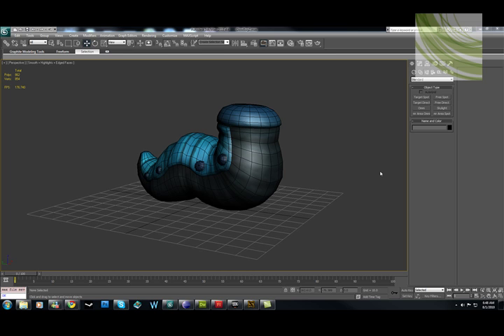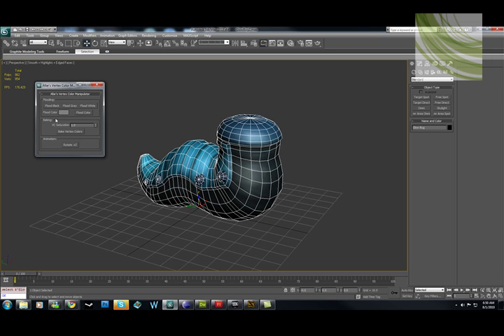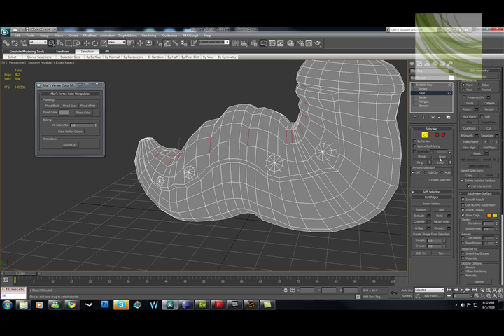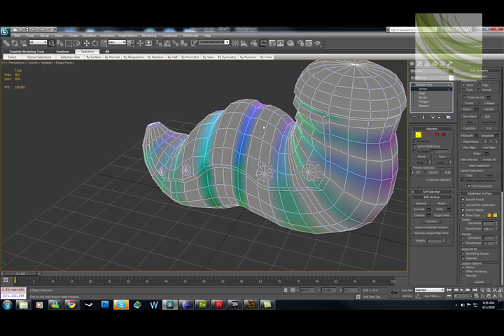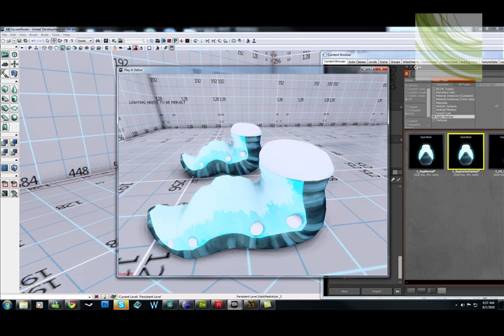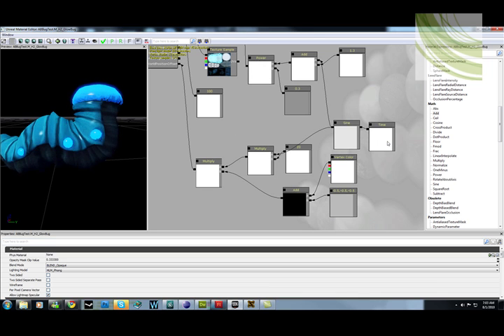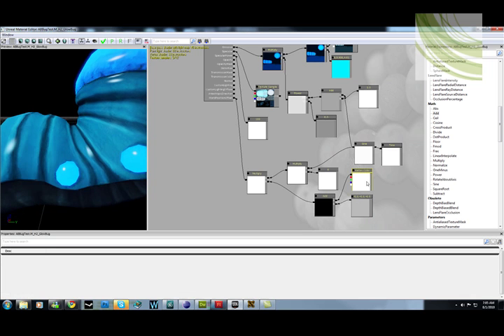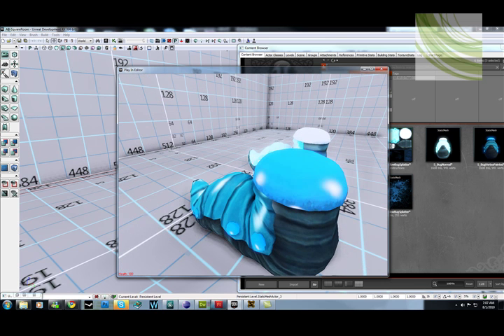Archive: Allar's Dev Diary #7: Animated Static Mesh